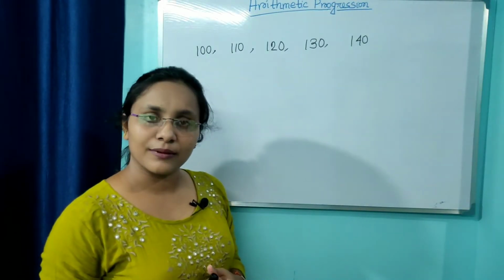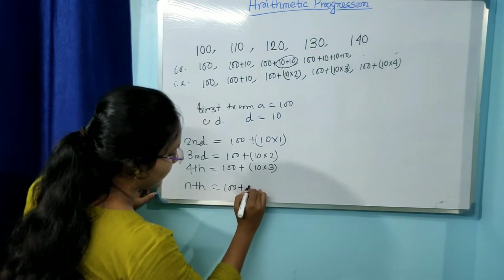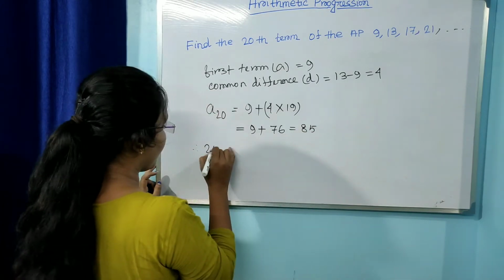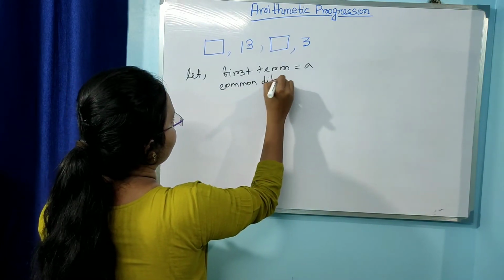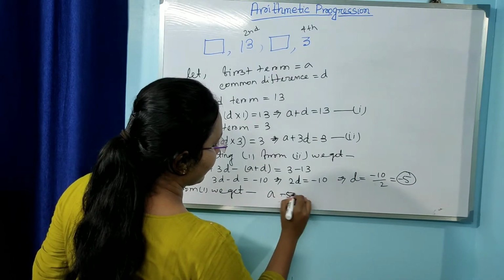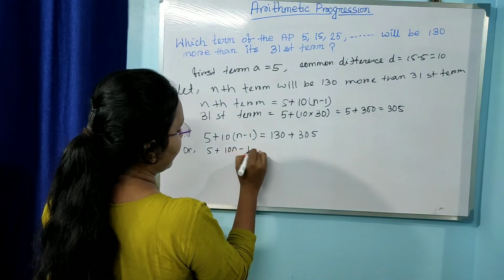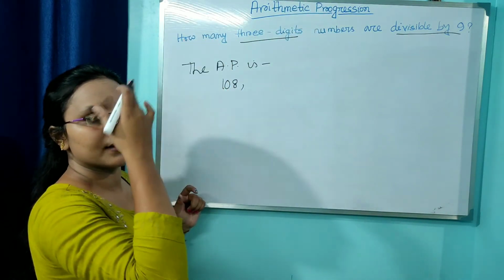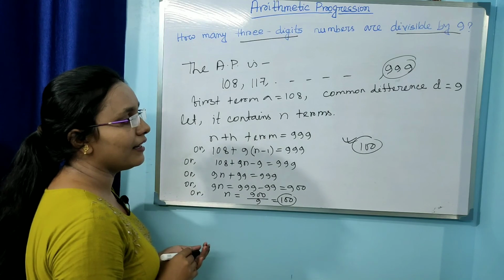Arithmetic Progression class 10.(According to new revised syllabus of 2020-21)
In this video, I have discussed how to find any term of arithmetic progression. As well as, you will get a complete idea to solve some advanced term related problems of arithmetic progression. So, please keep watching the full video, it will definitely help you to score better in board examination.

This video is made on the basis of new revised syllabus of CBSE of 2020-21.

Bosom Friend
Through this channel, I want to help in learning of mathematics upto class 10.

You can also join on this telegram channel for doubt clearing.